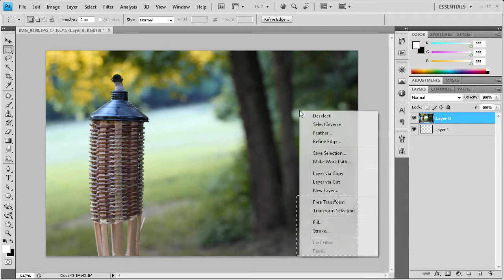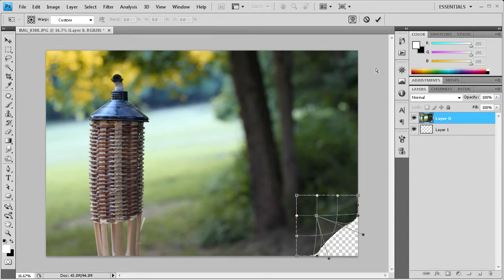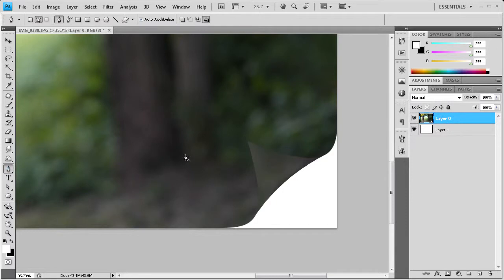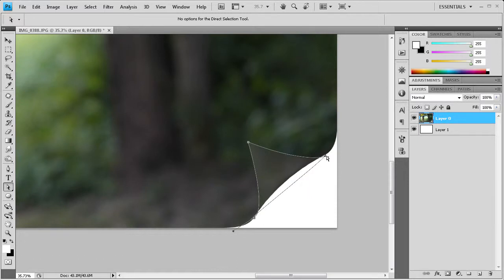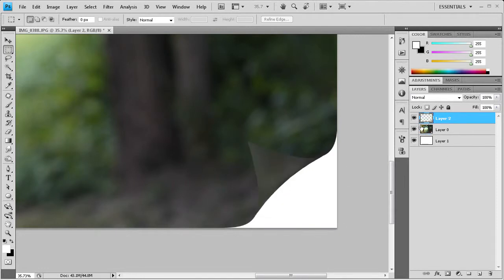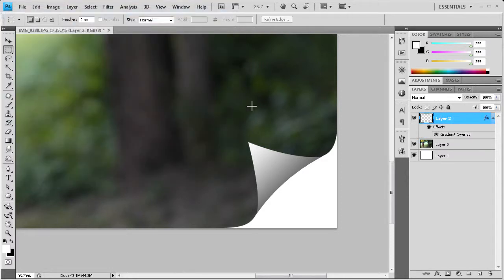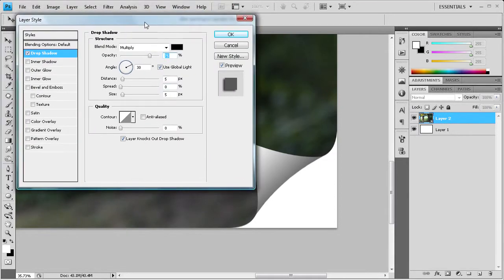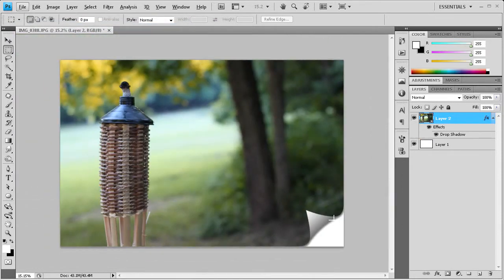Photoshop Tutorial Create a Page Curl HD